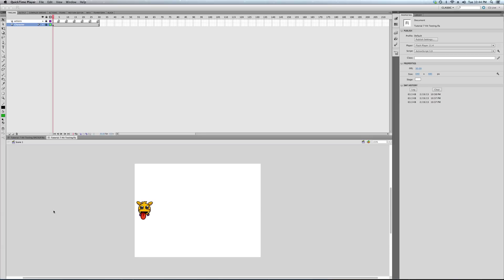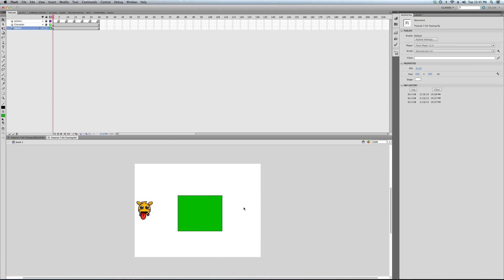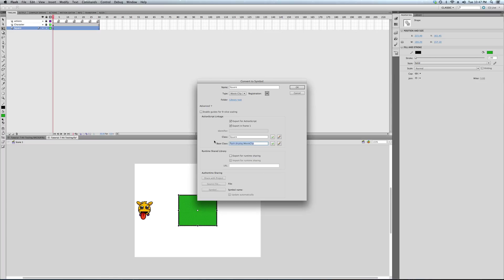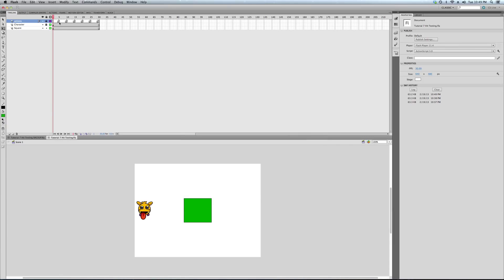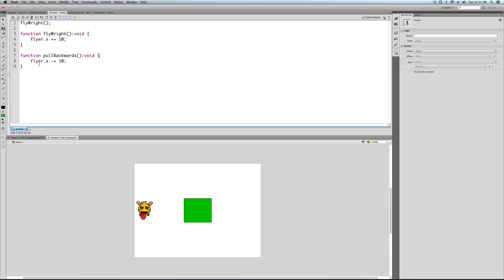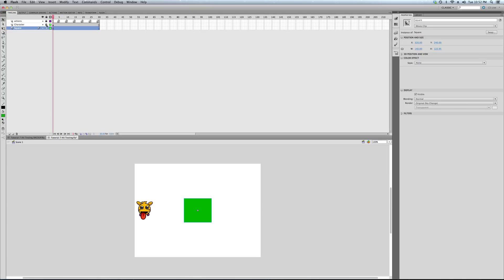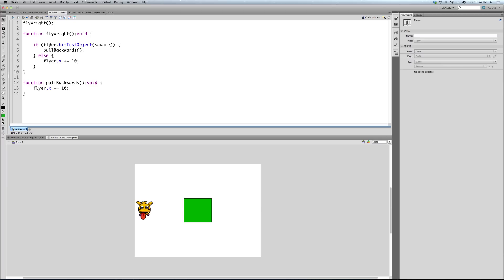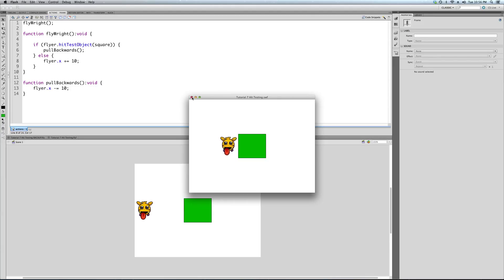Flash Actionscript 3 for Games: Tutorial 7 - Basic Hit Testing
Our second game, Urban Santa is now free online, go over to Newgrounds.com to play.  Here's the link, and please let us know what you think:

In this tutorial, I'll show you how to do basic hit testing.  We'll be checking to see if our MovieClip is touching another MovieClip, a must-have skill for making games of any kind.

PLEASE NOTE: This series is made for the total beginner programmer.  Once we establish some of the basic, general programming concepts and syntax, we will be quickly moving towards creating small games.